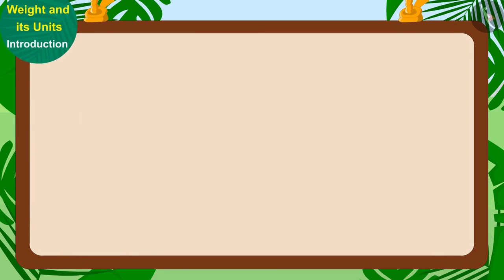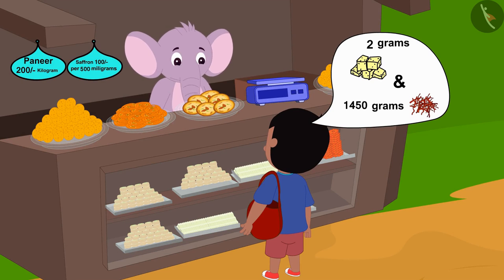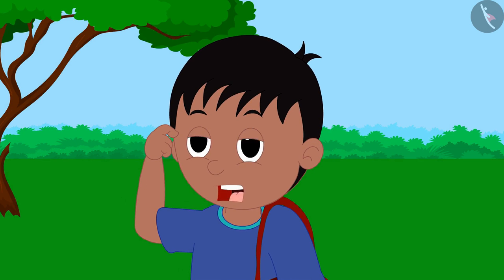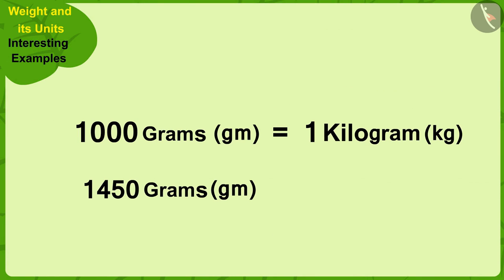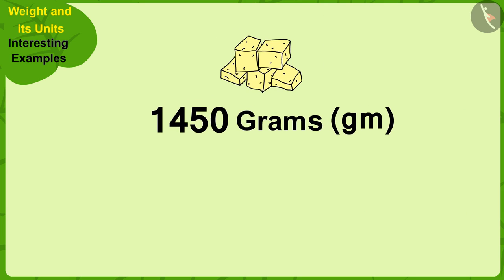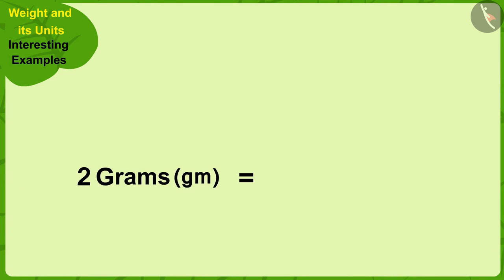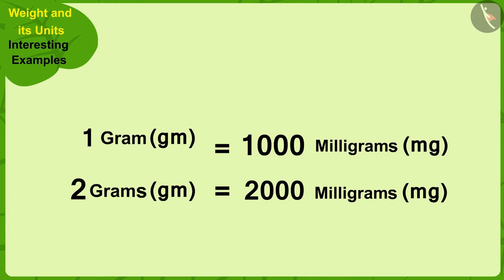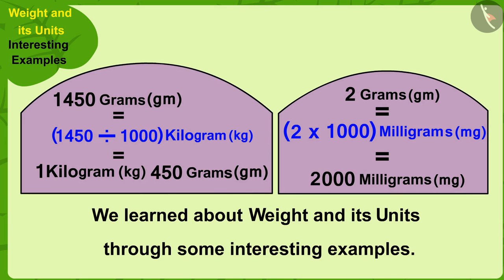Weight and its units | Part 2/3 | English | Class 5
Weight and its units | Part 2/3 | English | Class 5 | NCERT

Weight and its units | Measurement of Volume | Grade 5 | NCERT | How big? How heavy? (6)

Welcome to part 2 of Weight and its units. In this video, we will discuss various examples of Weight and its units.